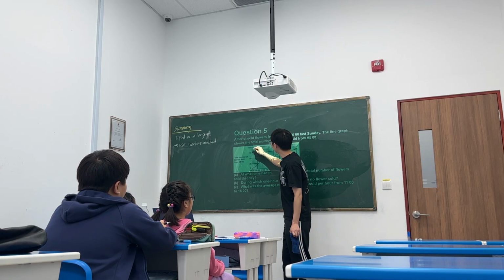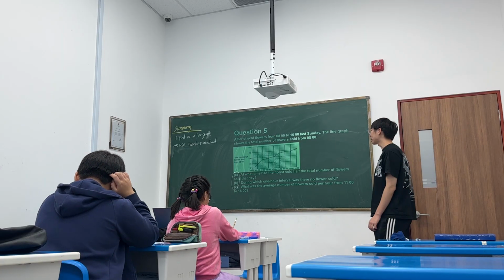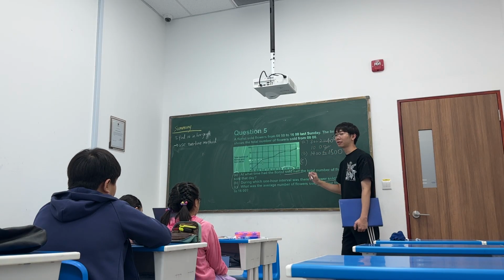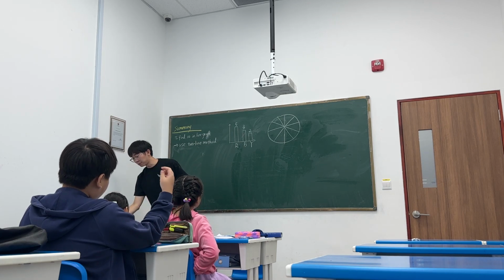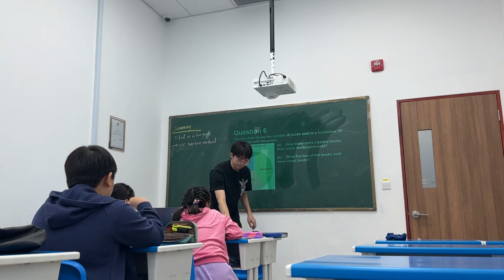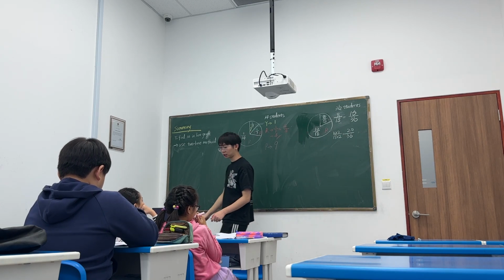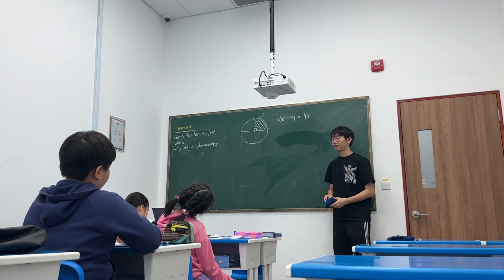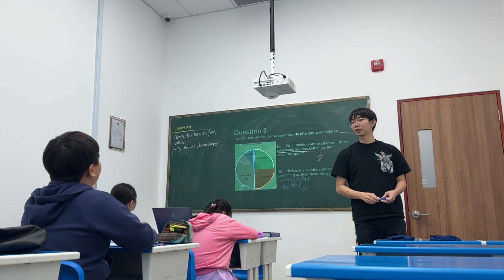May 4, 2025